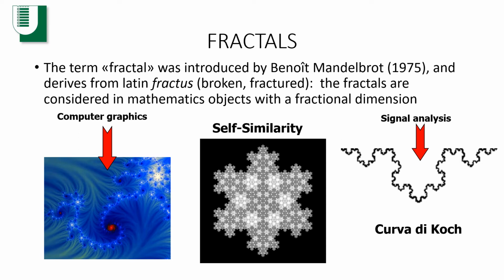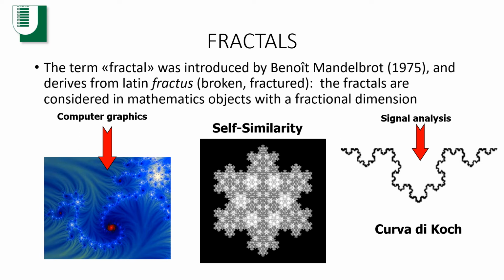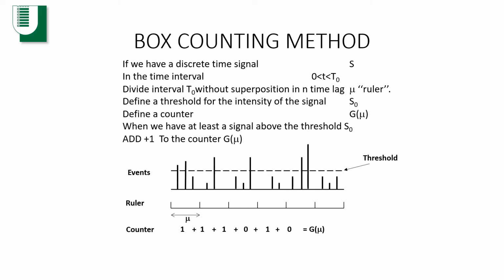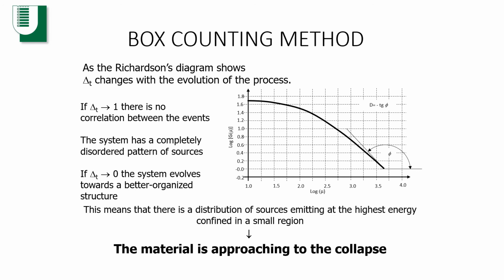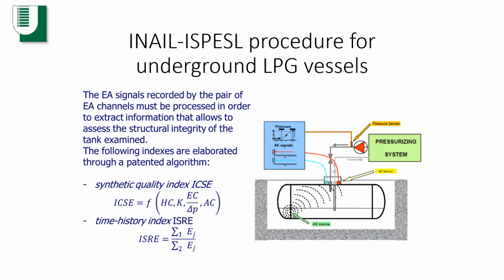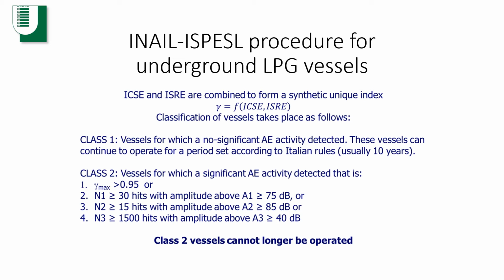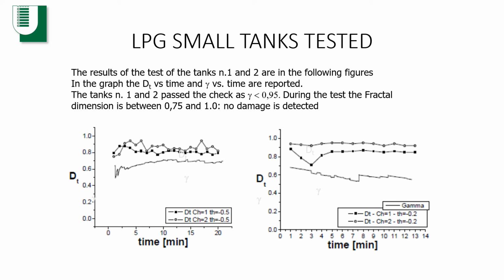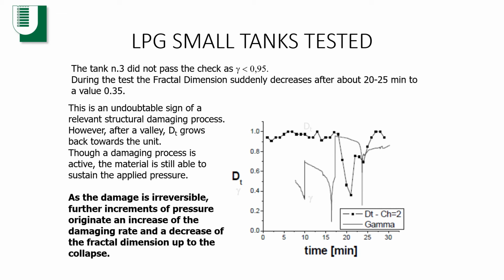Structural integrity assessment of pressure equipment by Acoustic Emission ... - Porziani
Fractal analysis appears to be a relevant tool toward the interpretation of acoustic emissions signals related to the stress and damage
of the material and this paper shows how it can be adopted for health monitoring of various structures. The fractal dimension
quantifies the order/disorder of the signals and is correlated to the applied stress/pressure and loading cycles. The chart of such
evolution allows to evaluate nucleation and propagation of a fatigue crack and to understand the margin of safety of the investigated
structure in a specific moment of its life. Fractal analysis of EA signals can be combined with other experimental and theoretical
techniques to accurately foresee the damage accumulated and the residual life. In this study we have investigated three pressure
tanks at known state of ageing and observed a good agreement with other well-stated methods based on acoustic emissions.